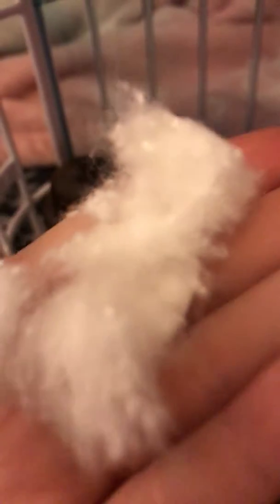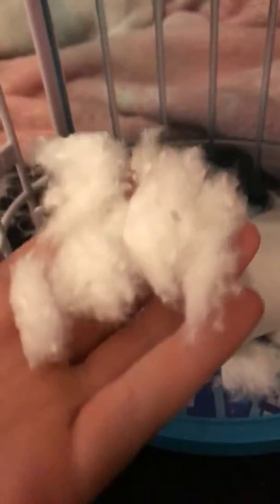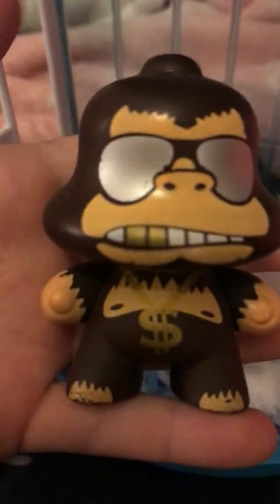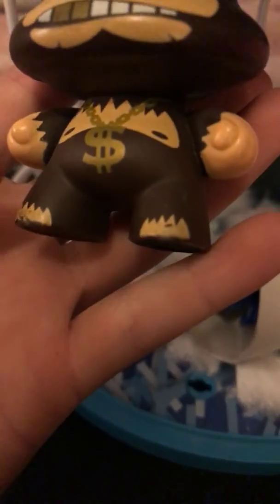Hegdgog cage cleaning part1